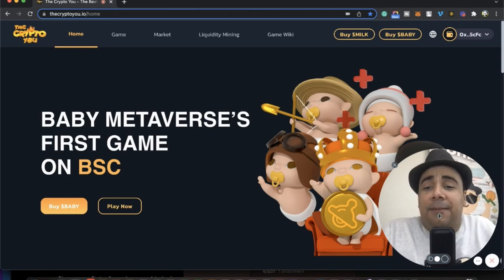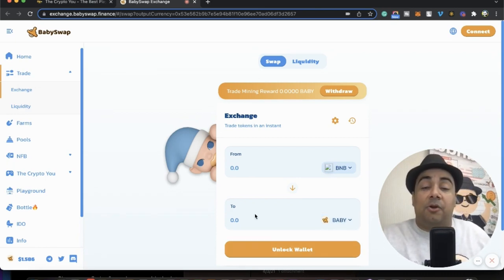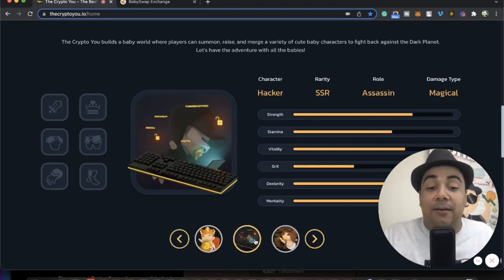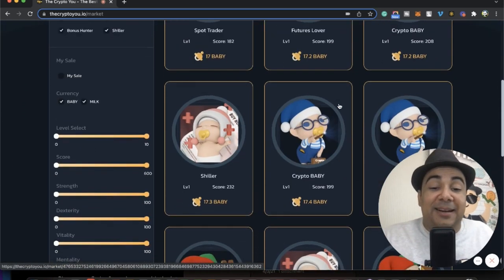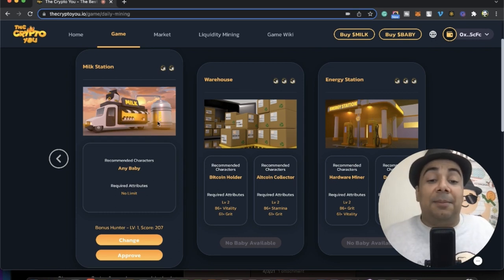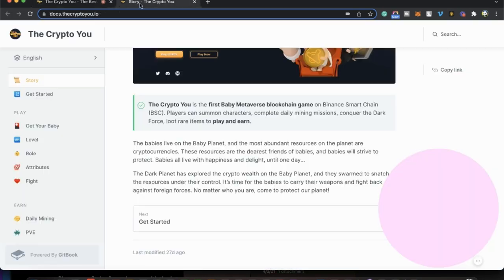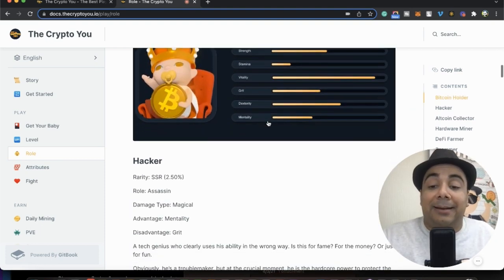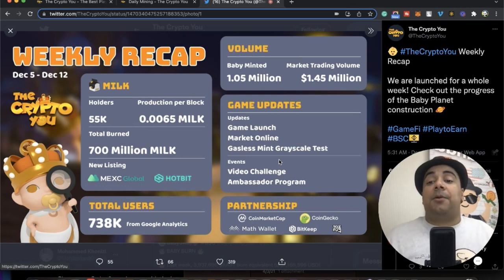The Crypto You : Best play to earn game on Binance Smart Chain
The Crypto You is a new NFT game (Play 2 Earn) on Binance Smart Chain Network. The game was launched by BabySwap. The Crypto You use 2 crypto tokens: Baby Token & Milk Token. In this video, I will go through how the game works and how much money can you make on daily basis. The Crypto You is one of the most promising games. on the BSC.

To visit The Crypto You and get 10% Refund on your minted baby, use this